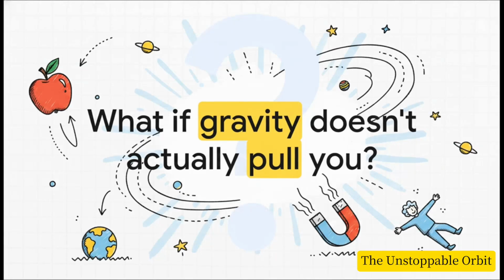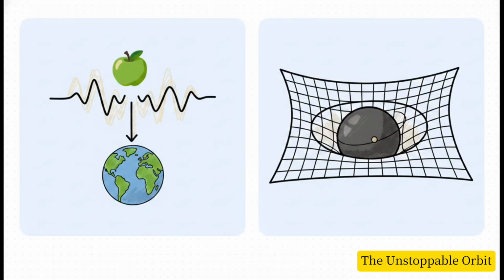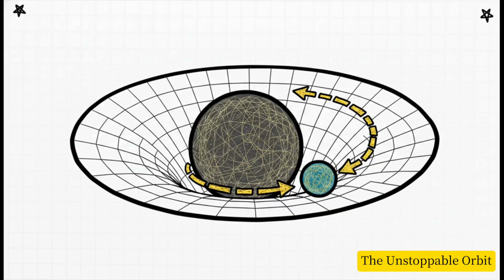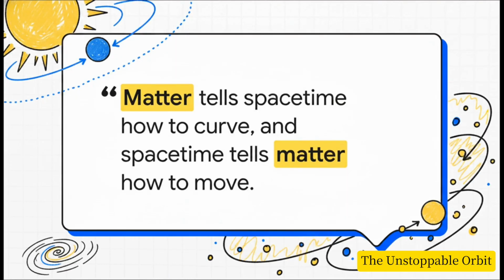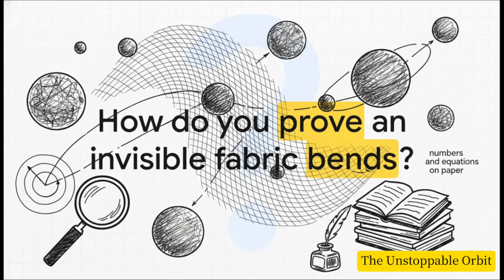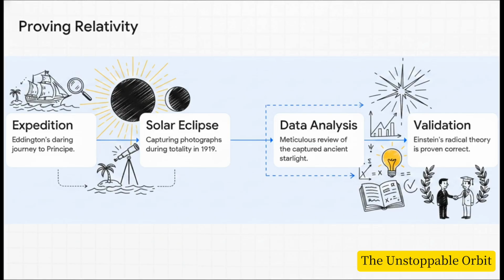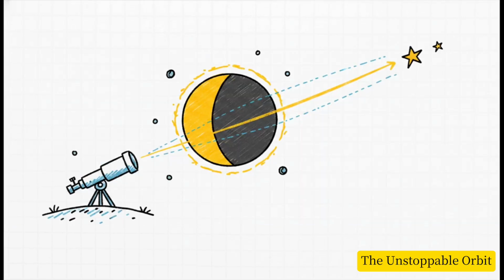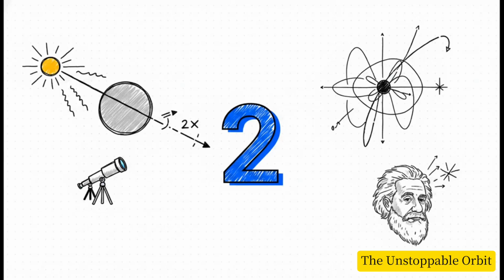The Massive Illusion of Gravity Explained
For centuries, humanity believed gravity was an invisible force mysteriously pulling objects across empty space. Isaac Newton’s laws explained how gravity behaved with astonishing accuracy, yet its true nature remained one of the deepest mysteries in science.

Then Albert Einstein changed reality forever.

After years of relentless calculations and revolutionary thought experiments, Einstein unveiled one of the greatest scientific breakthroughs in human history: General Relativity.

In the grand finale of The Unstoppable Orbit, we explore the extraordinary theory that completely transformed humanity’s understanding of the universe.

Einstein revealed that gravity is not a hidden force at all. Instead, massive objects physically bend the fabric of spacetime itself, causing planets, stars, and galaxies to move along curved paths through the cosmos.

Discover how space and time became unified into a single dynamic structure, how gravity shapes the evolution of the universe, and why General Relativity became the foundation of modern cosmology, black hole physics, and our understanding of reality itself.

• Cosmology
• Space
• Astrophysics
• General Relativity
• Black Holes
• Nuclear Physics
• Deep Time
• The Universe

Enter The Orbit And Stay Unstoppable.